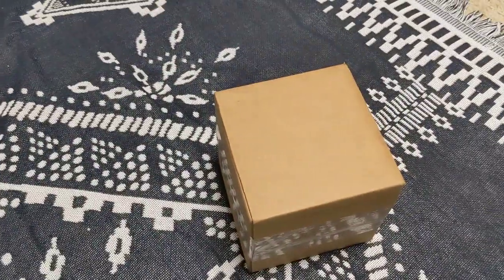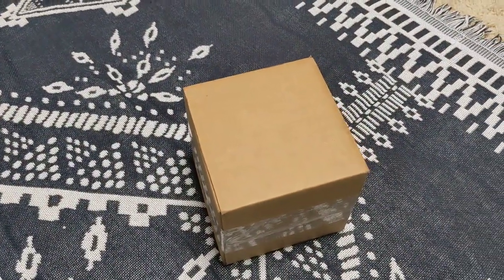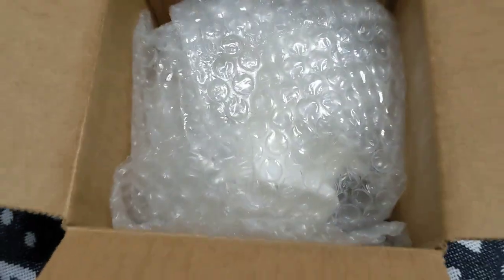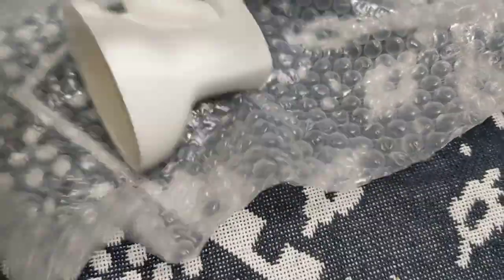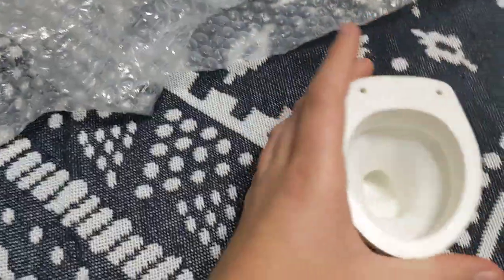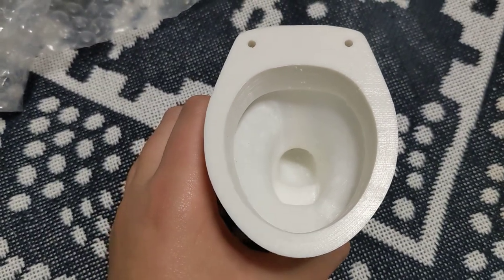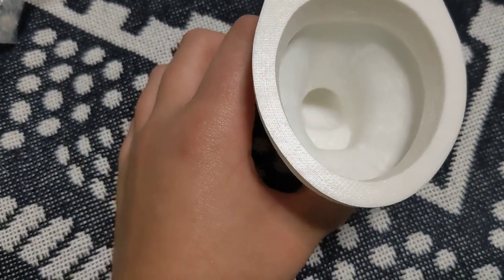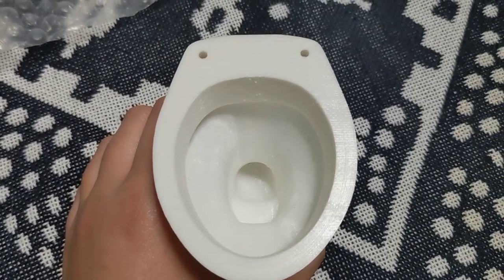MTS Hopeshire Unboxing!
My Hopeshire finally arrived today, after a bit over a month of waiting. Here's the unboxing of it- I'll post the first flush tomorrow!

If you want to, request items to be flushed down the Hopeshire!